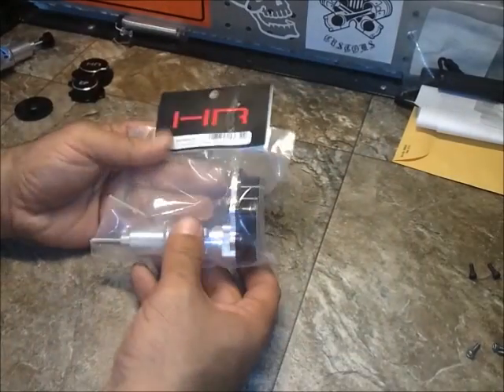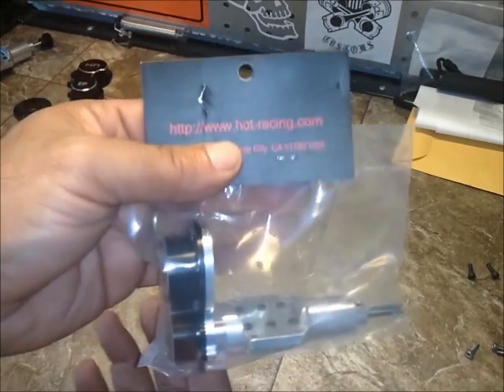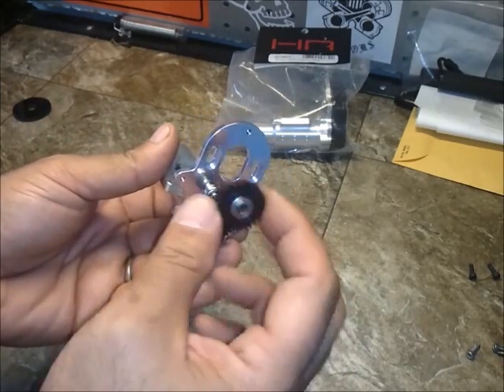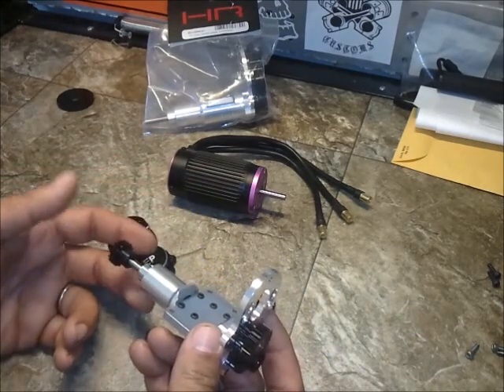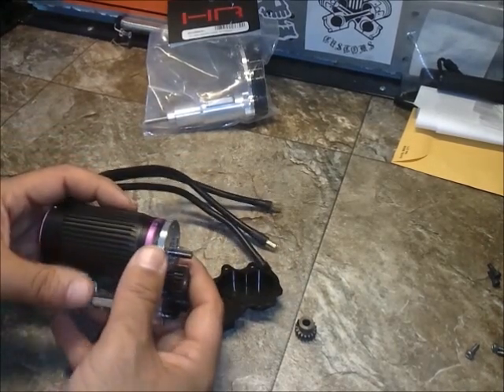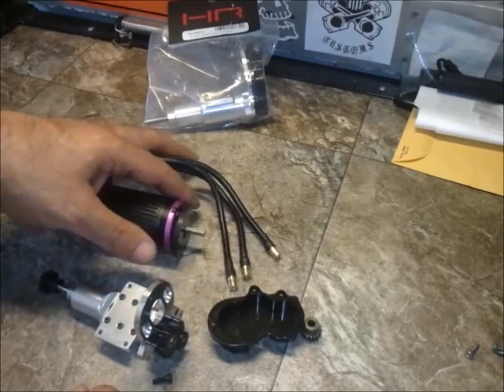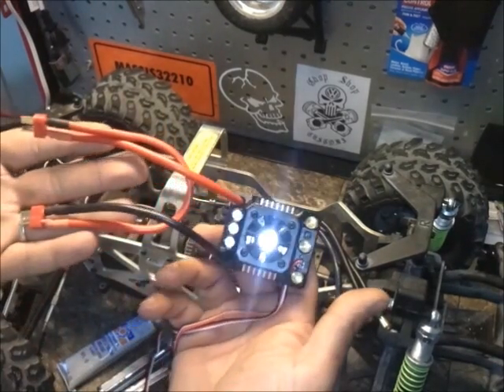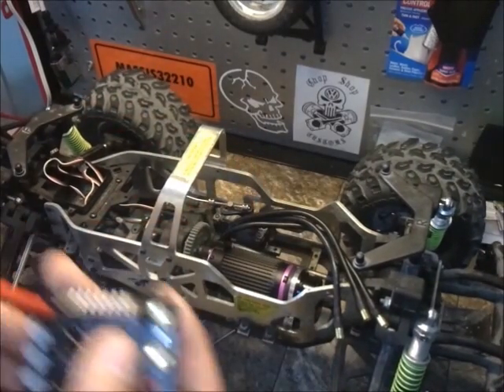nitro to electric conversion adapter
this is a simple adapter that helps convert nitro engine to electric.